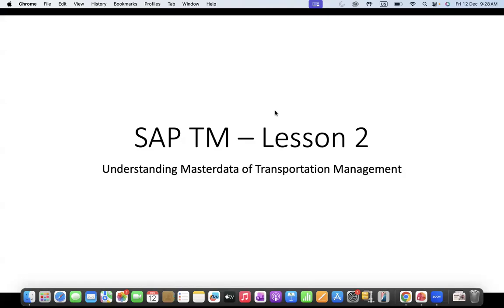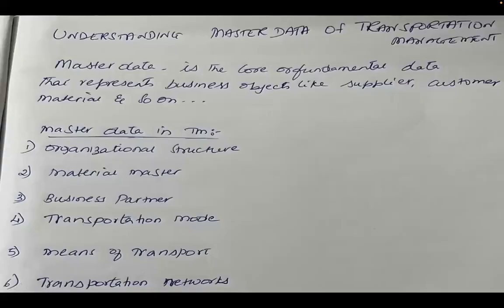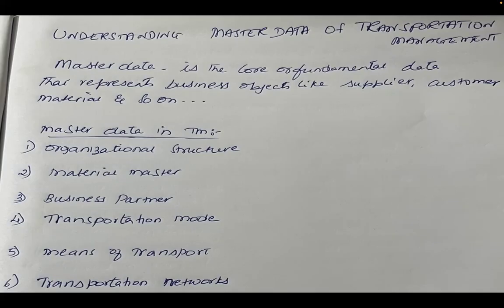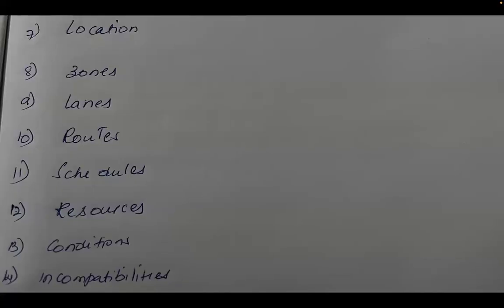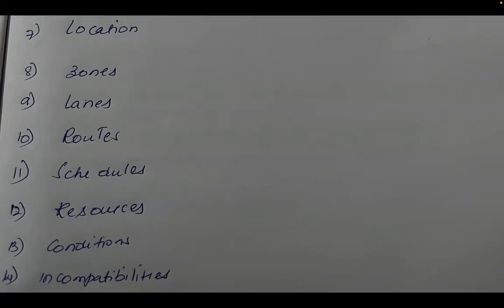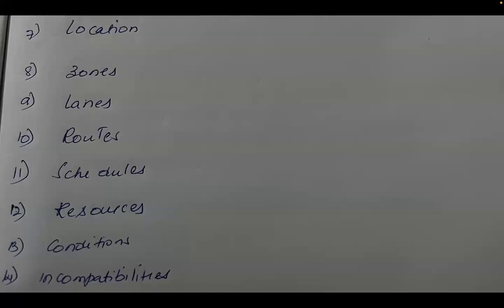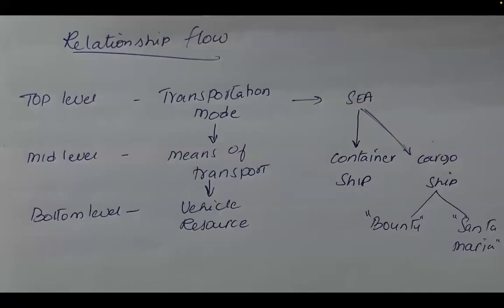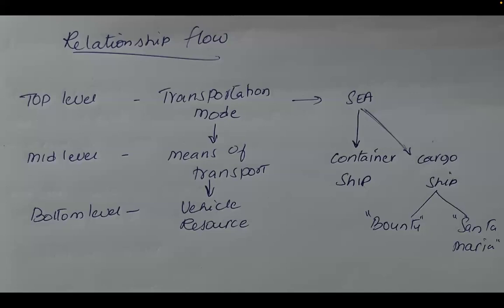SAP TM - How to Master SAP TM—Start Here (Beginner’s Guide) - Lesson 2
Welcome to SAP with Veena — SAP Made Simple!

In this video, we explore SAP TM (Transportation Management) in a clear, simple, and beginner-friendly way.
If you are new to SAP, starting your logistics or supply chain career, or looking to understand how SAP TM works in real business scenarios, this video will help you get started confidently.

What you’ll learn in this video:
• SAP TM basics explained in simple terms
• Why companies use SAP Transportation Management
• How TM supports logistics & supply chain operations
• Key components and process flow of SAP TM
• Beginner-friendly examples for better understanding

Whether you are starting from scratch, restarting after a career break, or trying to shift into SAP logistics — you are in the right place.
My goal is to help you learn SAP TM step-by-step, without complexity or overwhelm.